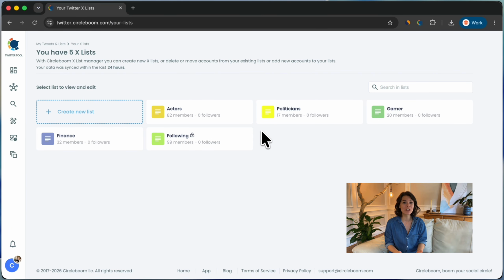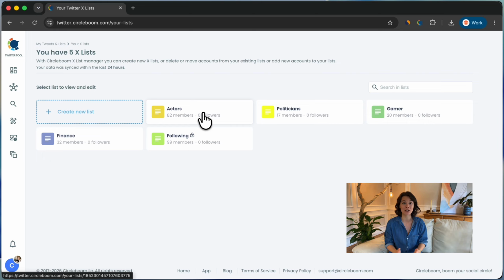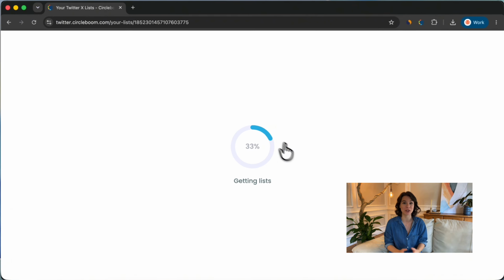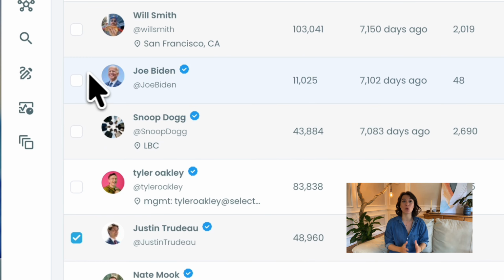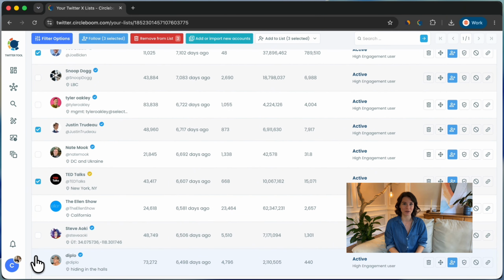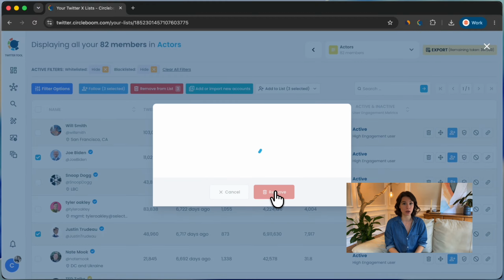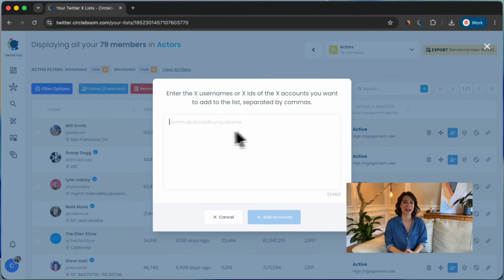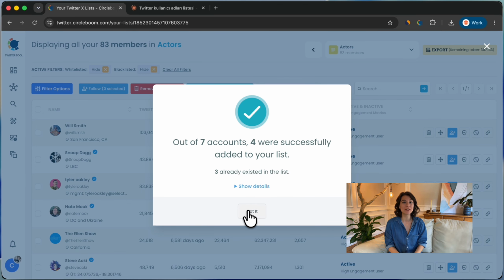How to Manage Your X Lists in Bulk (Add and Remove Accounts Fast)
X limits list management to one account at a time, so adding or removing a batch of accounts from a list means doing it profile by profile. Circleboom's X List Manager lets you add a whole batch of usernames at once and remove selected accounts from a list in a single bulk action.

This video walks through Circleboom's X List Manager: opening a list, removing accounts that don't belong, and bulk-adding new usernames, all from one screen.

Managing a list manually on X means visiting each profile to add or remove it one at a time. Circleboom handles both directions in bulk, so cleaning up a list or growing it by dozens of accounts takes one action instead of dozens of clicks.

• How to open Manage Your X Lists and select a list
• How to select and remove multiple accounts from a list at once
• How to bulk-add new accounts by pasting usernames

• X List Manager: view, add to, and remove from any of your X Lists
• Remove from List: clears selected accounts from a list in one confirmed action
• Add or import new accounts: bulk-adds usernames pasted or typed in, separated by commas

Best For
• Anyone maintaining curated lists for monitoring, research, or engagement
• Users cleaning up a list that's drifted from its original purpose
• Accounts building out a list quickly from a batch of usernames

Key Takeaway
X makes you manage lists one account at a time. Circleboom's X List Manager lets you remove and add accounts in bulk, so keeping your lists accurate takes seconds, not an afternoon.